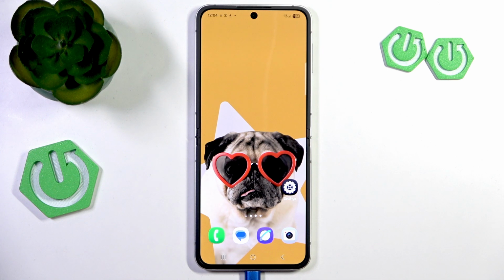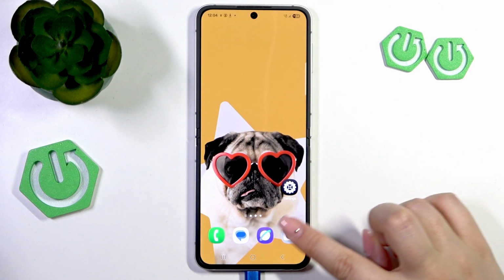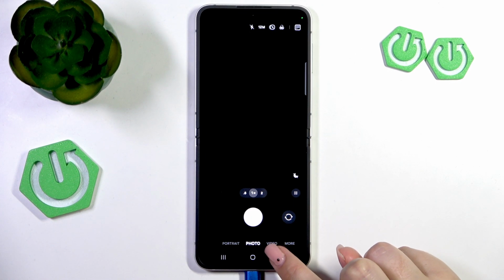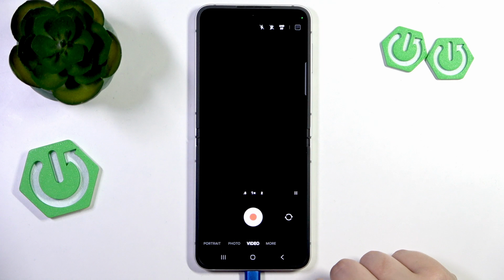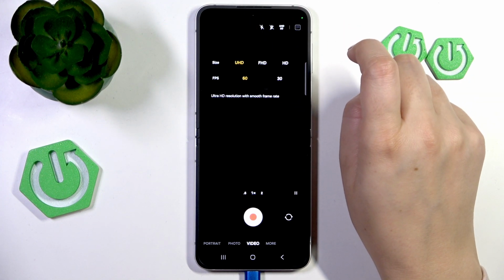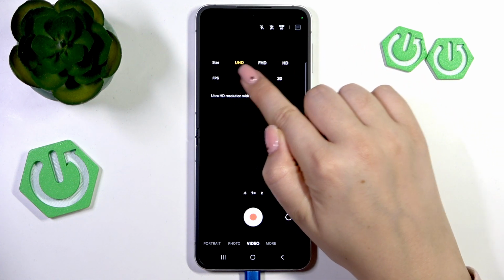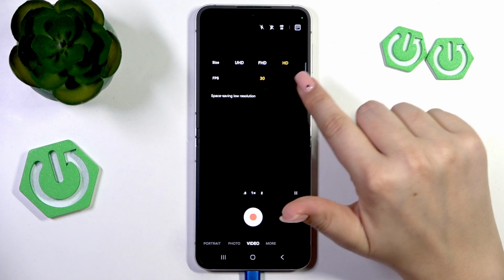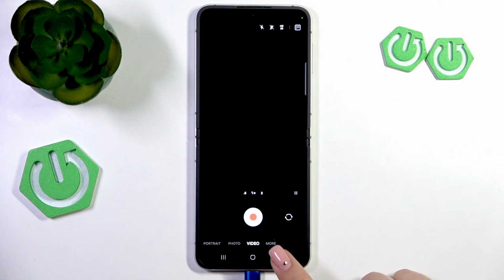SAMSUNG Galaxy Z Flip 7 FE – How to Change Video Resolution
If you want to record videos in the best quality on your SAMSUNG Galaxy Z Flip 7 FE, knowing how to change the video resolution is essential. In this video, we show you step by step how to adjust the video resolution settings on your Galaxy Z Flip 7 FE. You’ll learn how to switch between UHD, FHD, and HD, as well as how to change the frames per second for your recordings. Whether you want higher quality or need to save storage space, this guide will help you get the most out of your camera. Follow along to make sure your videos look exactly how you want on your SAMSUNG Galaxy Z Flip 7 FE.

How to change video resolution on SAMSUNG Galaxy Z Flip 7 FE?
How to record in UHD or FHD on SAMSUNG Galaxy Z Flip 7 FE?
Where is the video resolution setting in SAMSUNG Galaxy Z Flip 7 FE camera?

0:00 Introduction
0:10 Open Camera App
0:15 Switch to Video Mode
0:28 Find and Tap Video Resolution Option
0:34 Choose UHD, FHD, or HD
0:42 Adjust Frames Per Second
0:53 Save and Confirm Settings